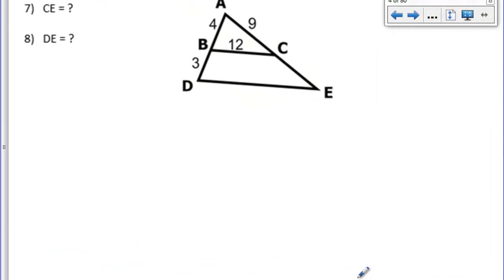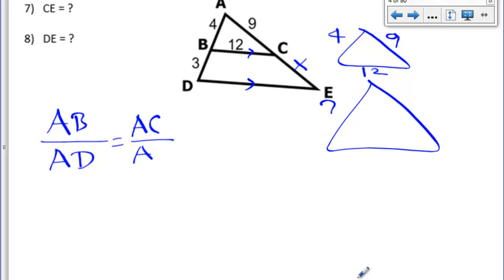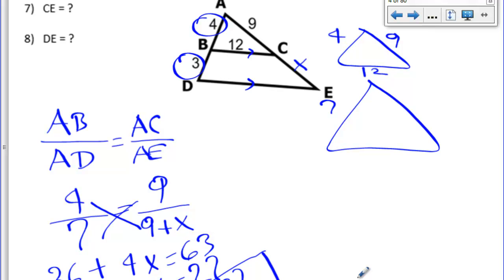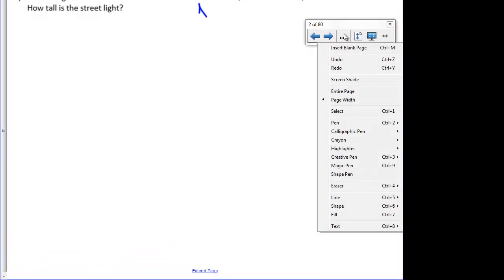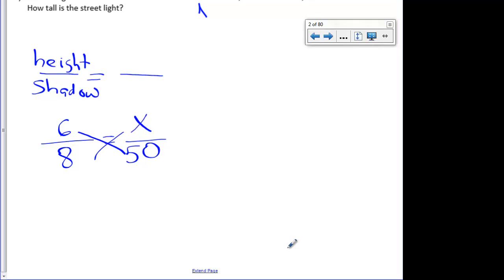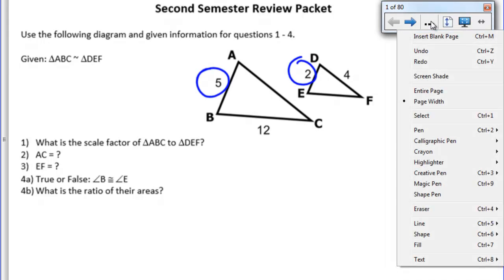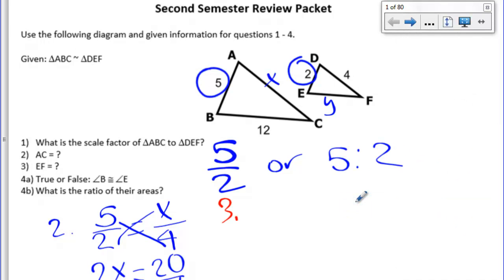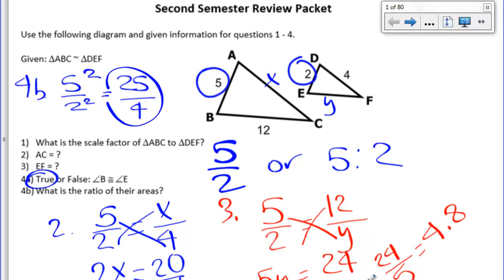Problems #12-14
Quick explanation of math problems.